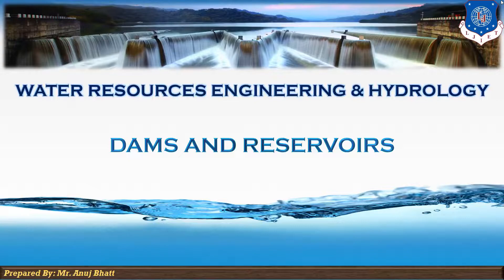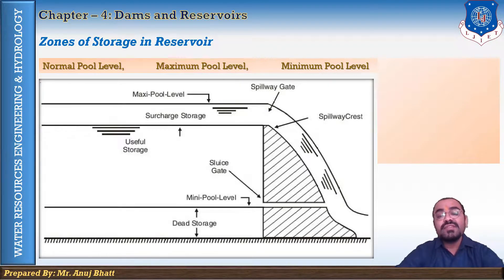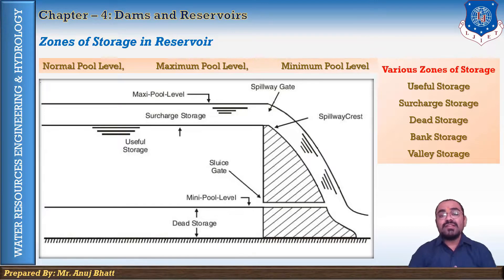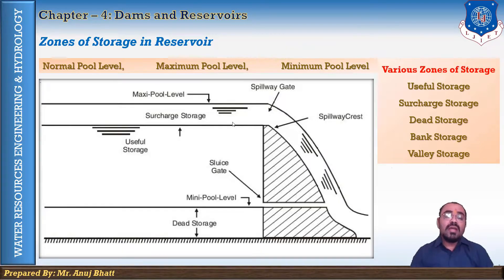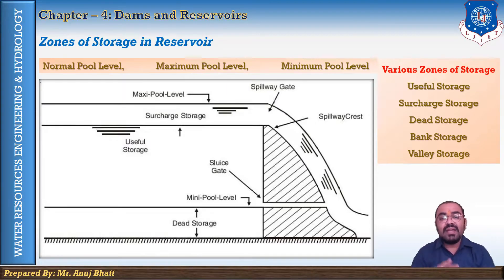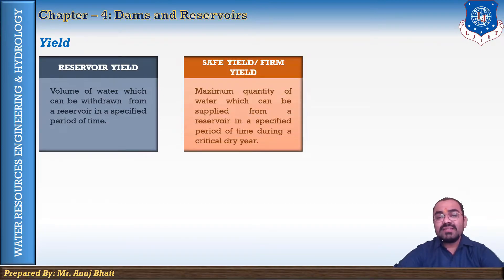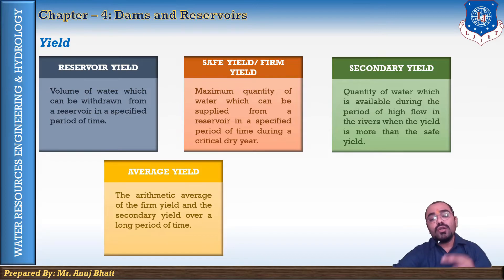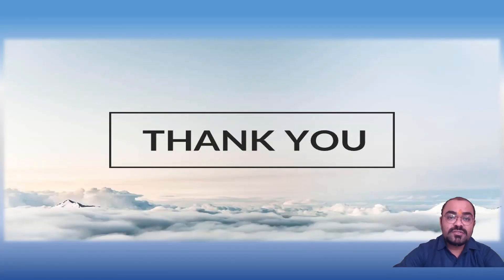Lec-25_Zones and levels of storage in Reservoir | WREH | Civil Engineering